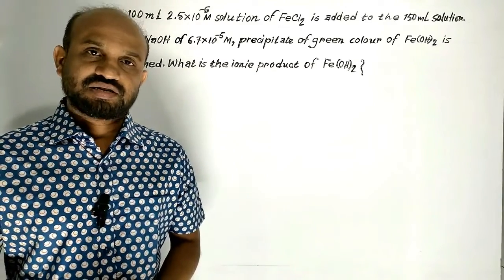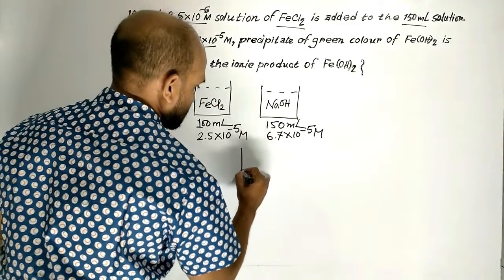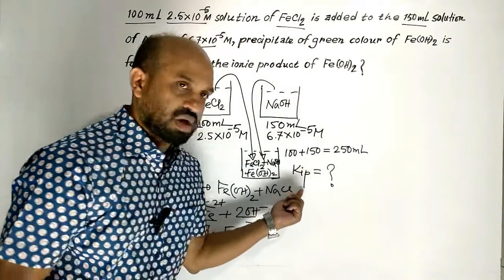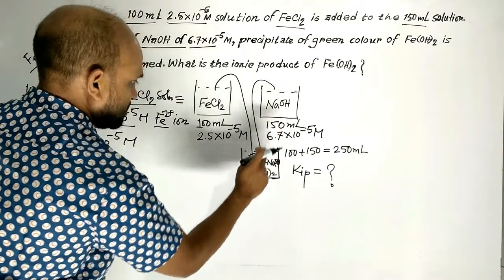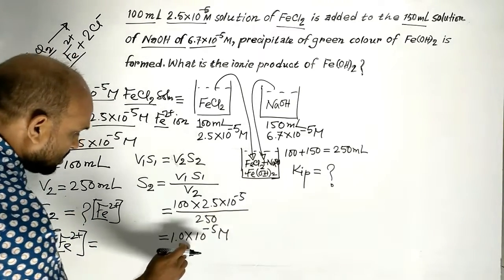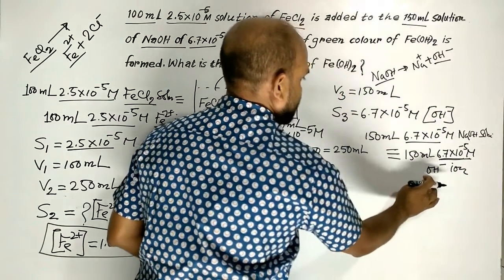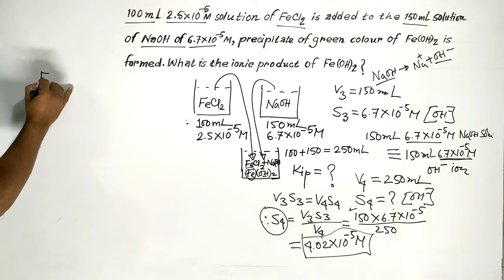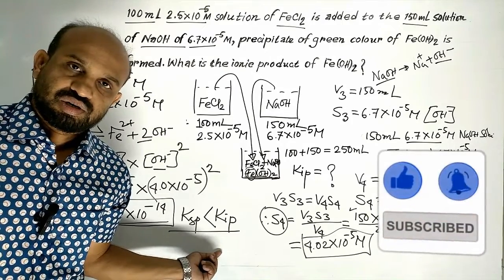Lesson 9: Kip of Fe(OH)2 | Topic: Solubility | Qualitative Chemistry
Topic: Solubility | HSC Chemistry | 1st Paper | Qualitative Chemistry: Kip of Fe(OH)2